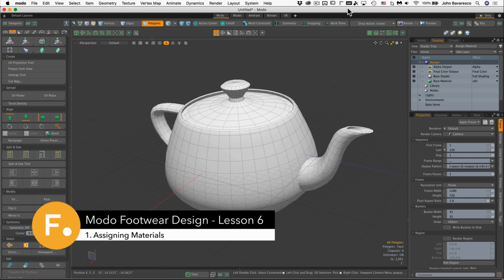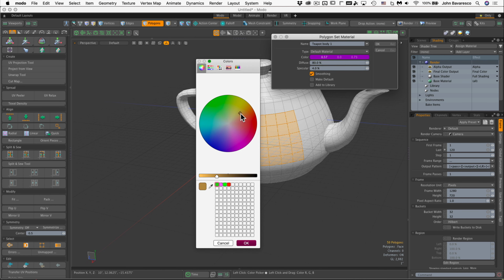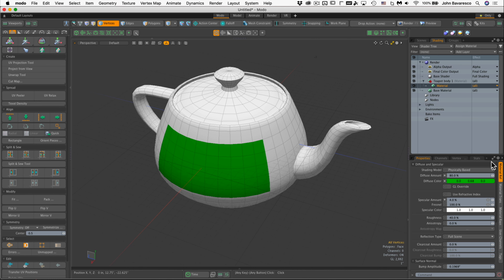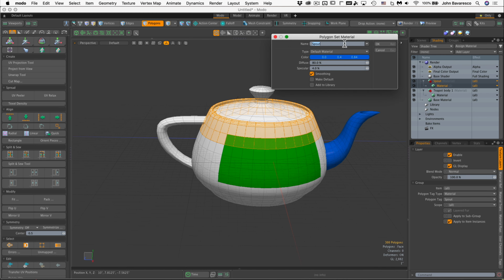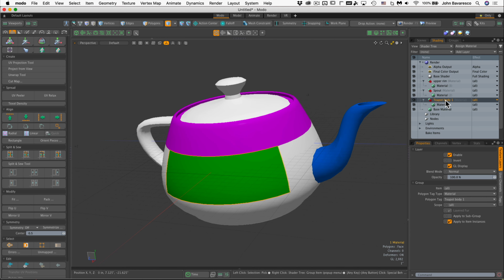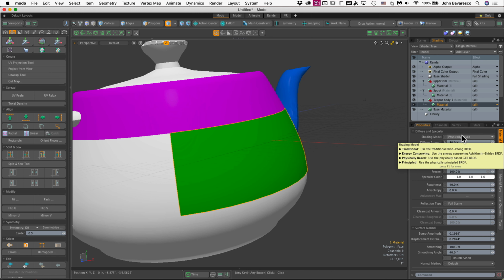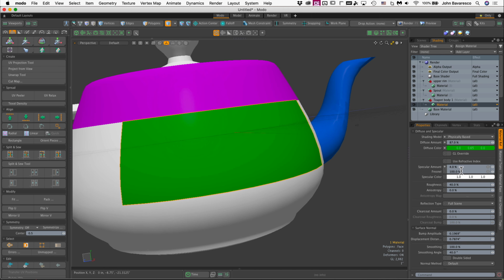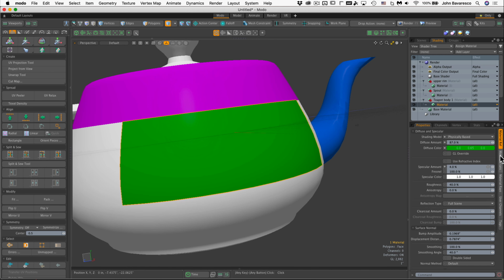Modo Footwear Design - Lesson 6: 1. Assigning Materials